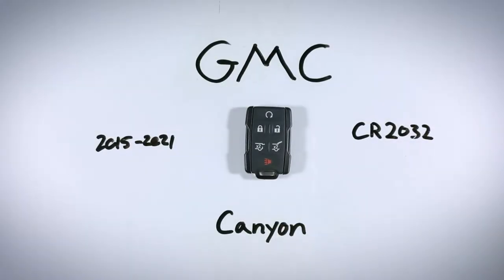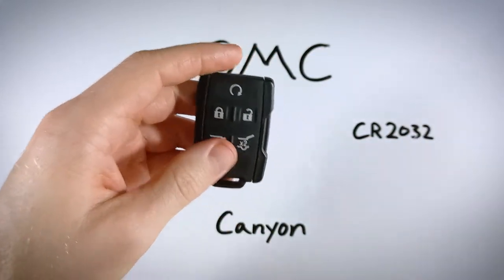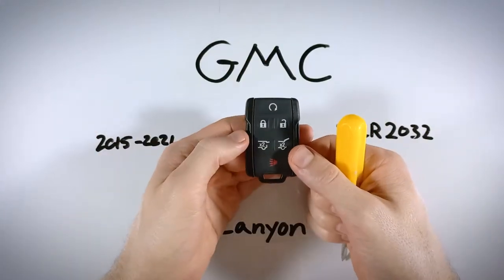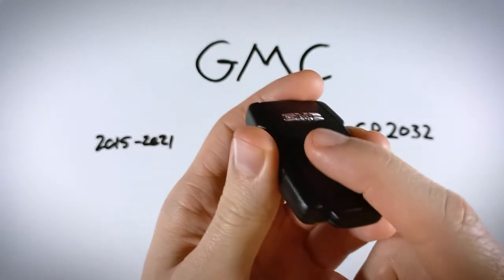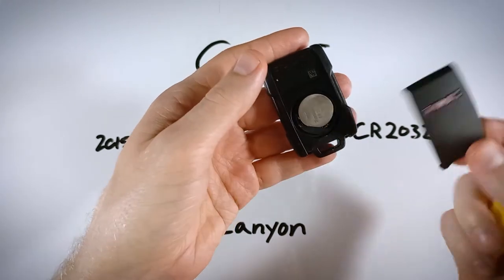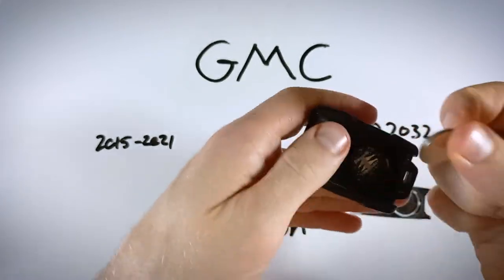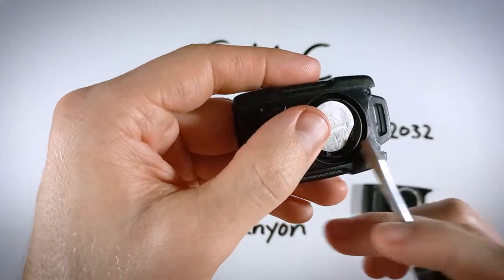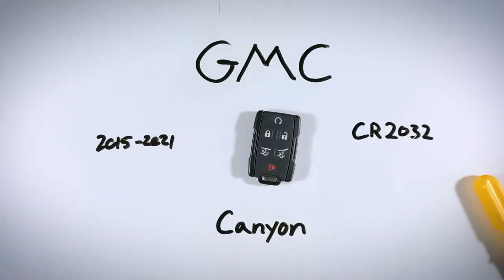GMC Canyon Key Fob Battery Replacement (2015 - 2021)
CR2032 Coin Battery 🪙 you need

How to replace GMC key fob battery in the GMC Canyon 2015, 2016, 2017, 2018, 2019, 2020, 2021 models.